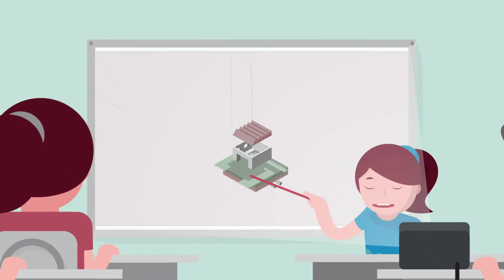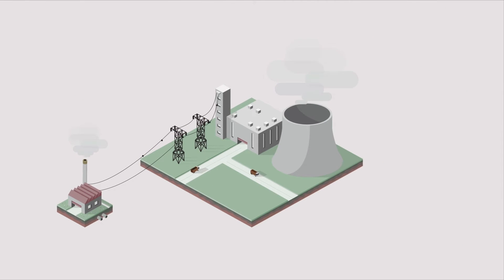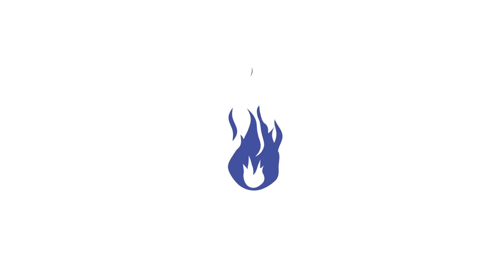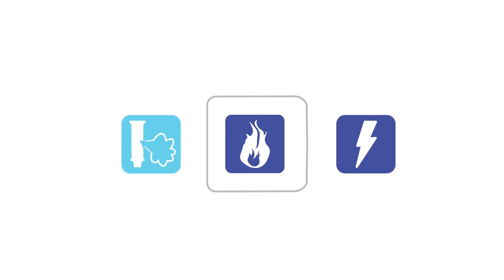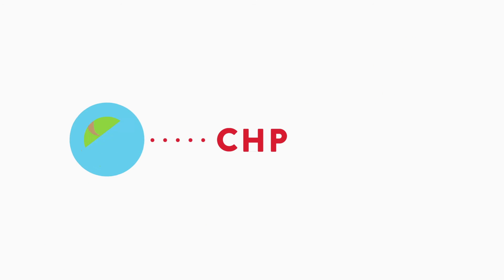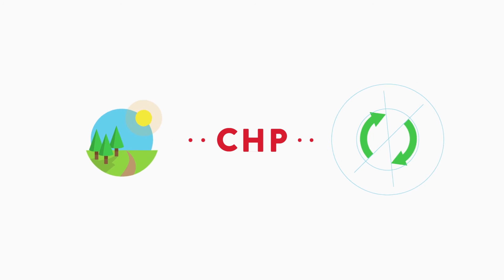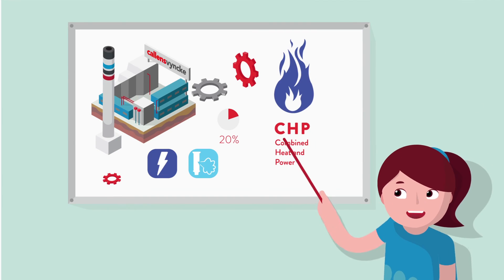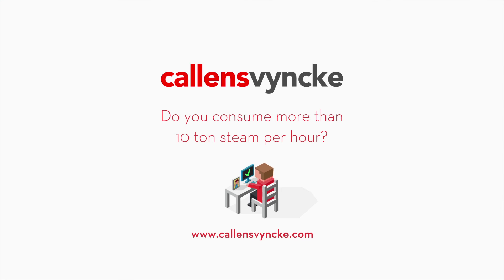Cogeneration/CHP: Child'splay! | CallensVyncke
Check out our animated 1-minute video, explaining the advantages of Cogeneration - Combined Heat and Power, CHP

CallensVyncke Cogeneration Solutions
Let me tell you a story about combined heat and power (CHP)!
Cogeneration generates electricity and steam together, with savings up to 20% of the energy bill
Do you consume more than 10 ton steam per hour?